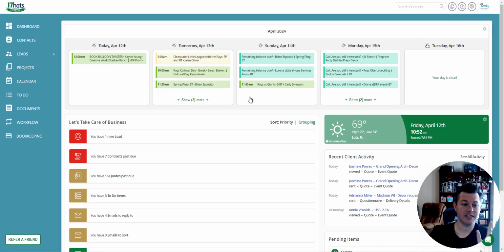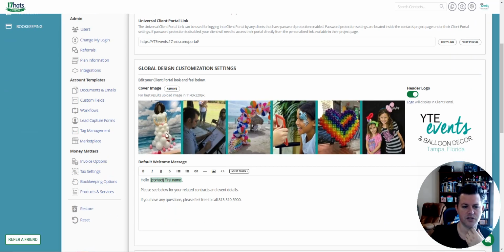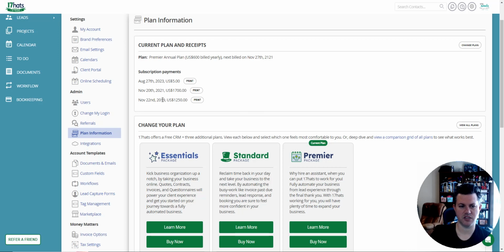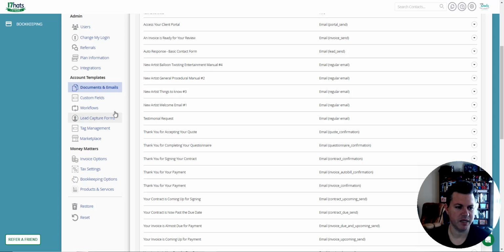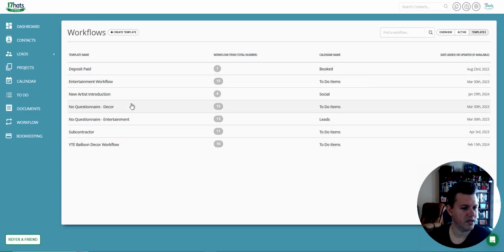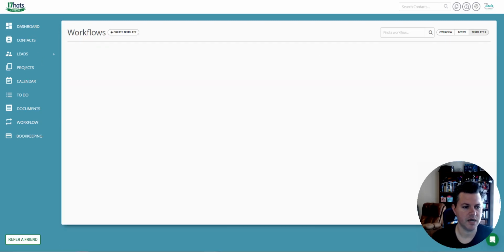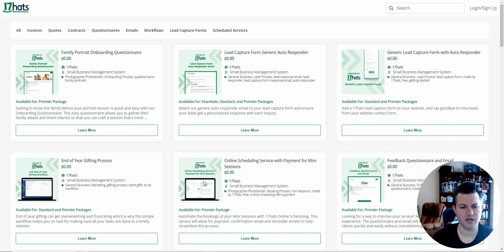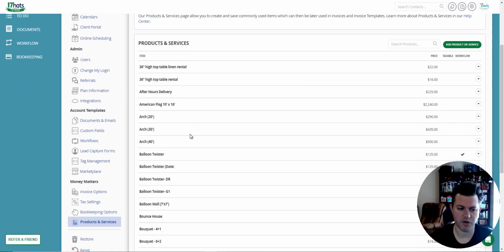17 Hats Quick Overview - The Balloon Guild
Welcome to the official YouTube channel of The Balloon Guild, your premier subscription-based resource. Here, we provide detailed recipes, standard operating procedures (SOPs), and various resources tailored for balloon decor professionals.